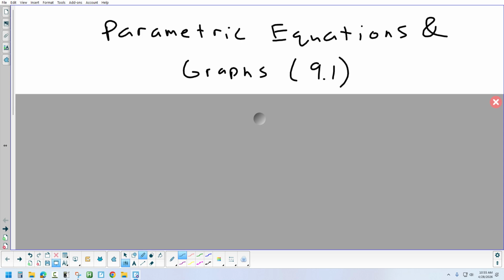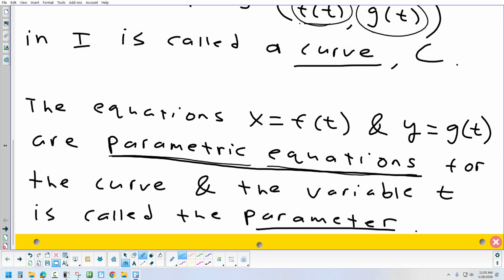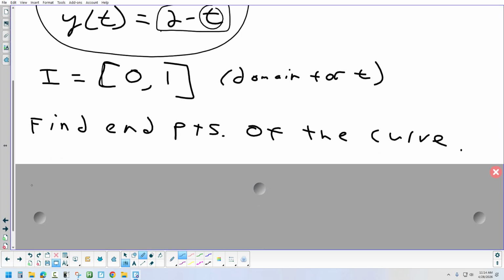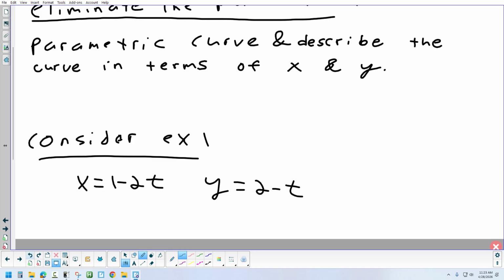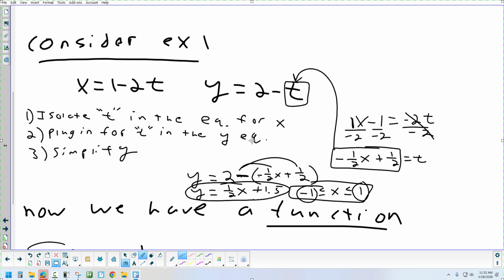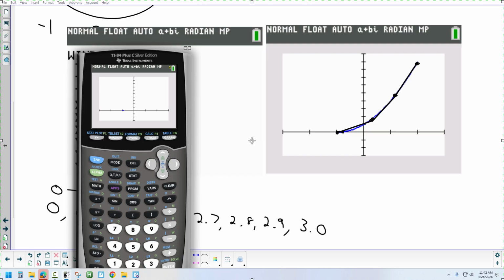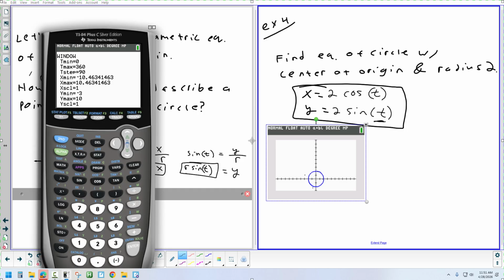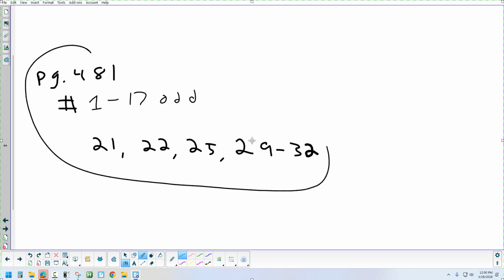9.1 Parametric Equations 4-28-26